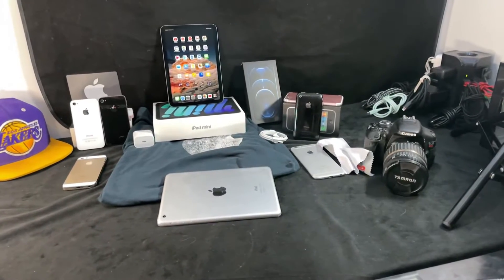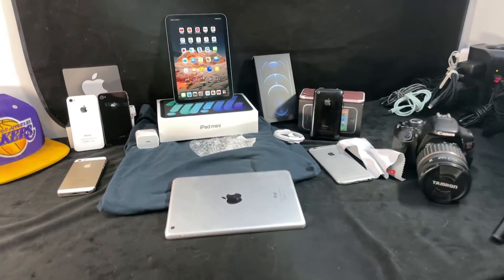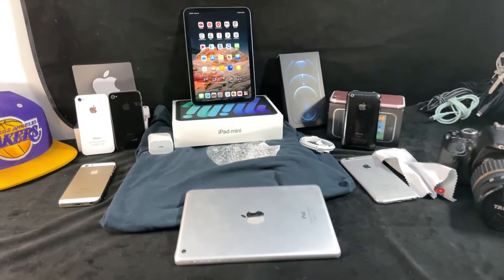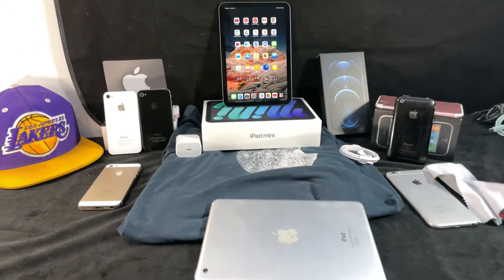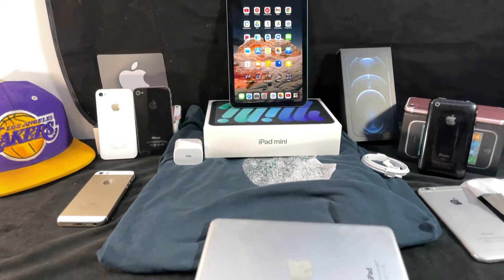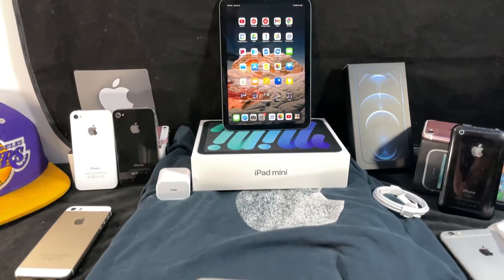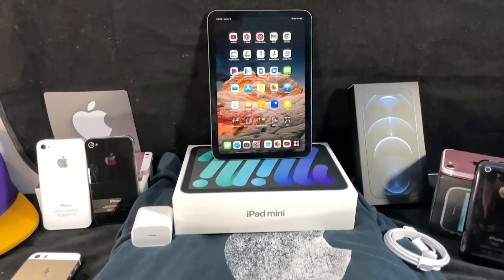APPLE DID WHAT TO THE iPAD MINI??!!! Unboxing Cool Tech Episode 9-iPad Mini 6 Unboxing!!!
What's going on everybody! In today's episode of Unboxing Cool Tech, I unbox and checkout the iPad Mini 6 in Space Grey with 256 Gigabytes of Storage!!